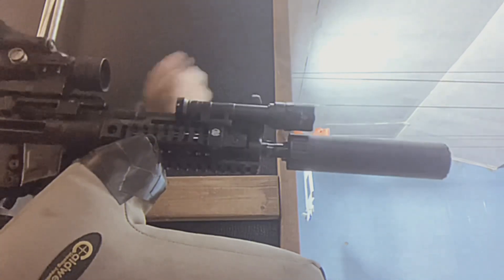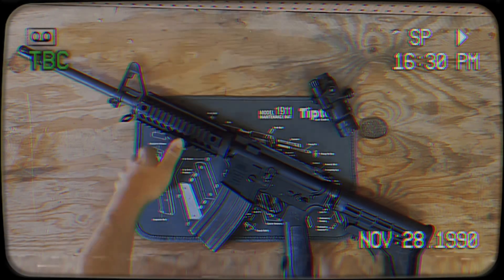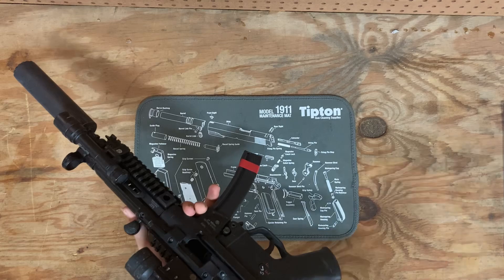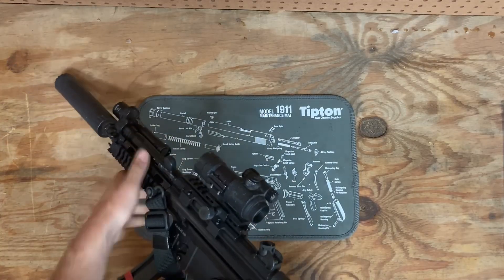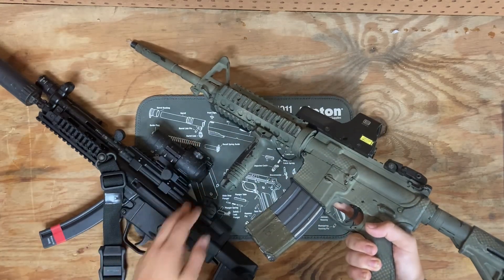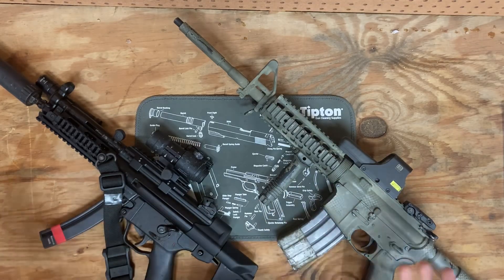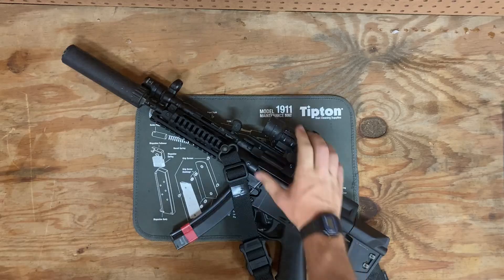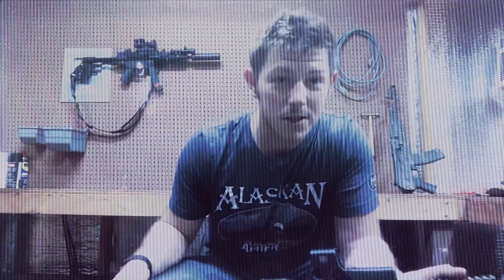The red dot activation won’t show you!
The M68 is pretty cool. I literally trust my life with this optic (or at least Uncle Sam trusts my life with this red dot) super functional and looks awesome as well! :)

00:00 Intro
00:07 History
02:26 Opinion
08:29 Outro